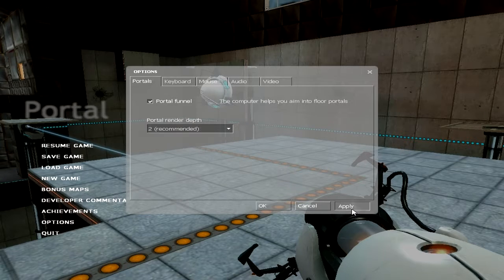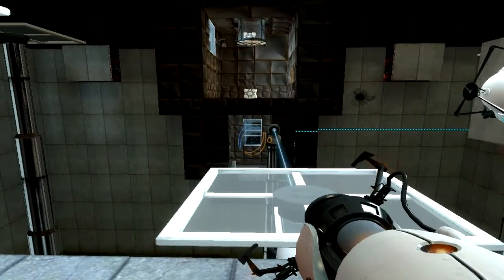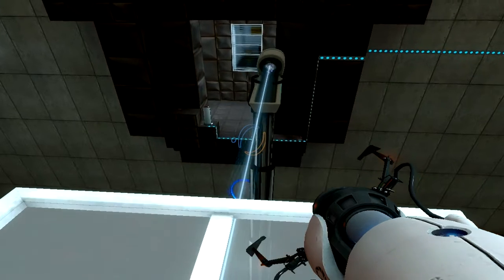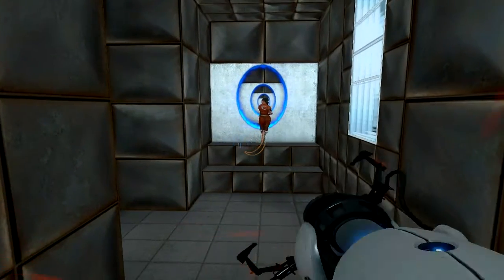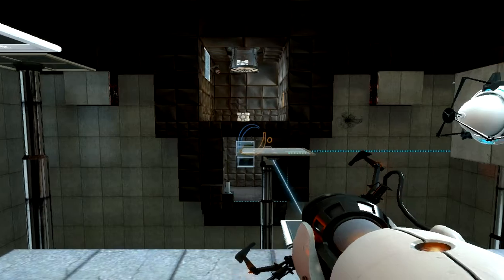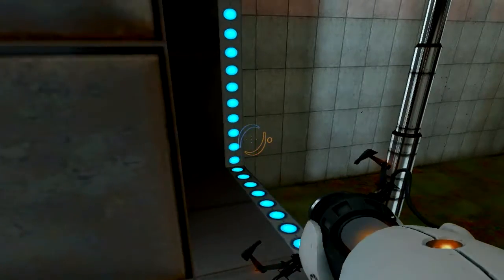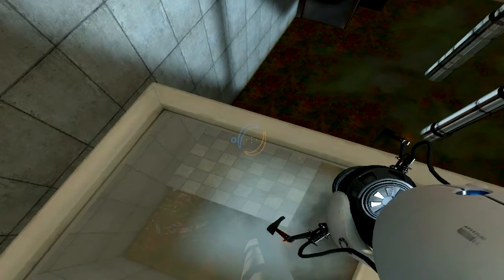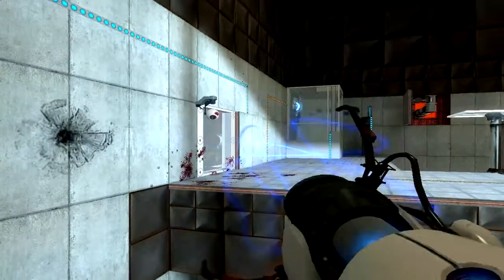Portal Failthrough- Part 11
If you have been keeping track of my channel you will realize that these last few portal vids have been uploaded pretty closely after another. This is because I have many more to put up and I want to get back to my other stuff. Regardless I hope everyone enjoys my failing and please feel free to tell other people about my channel. Just so you know all this rendering is pushing my laptop pretty far lol.